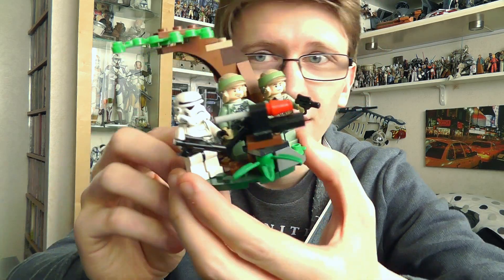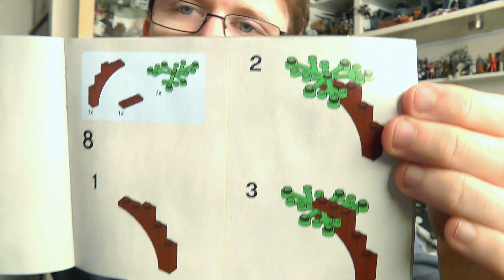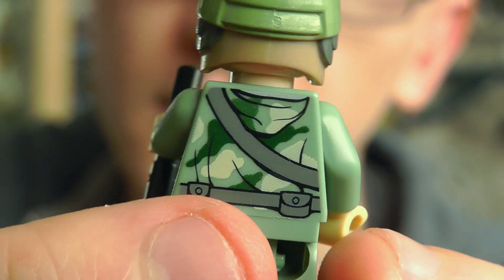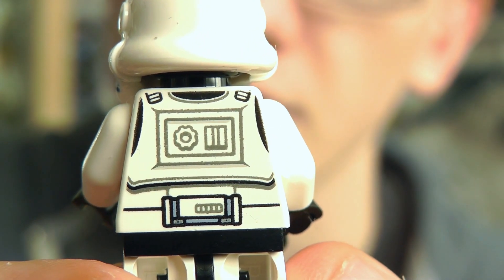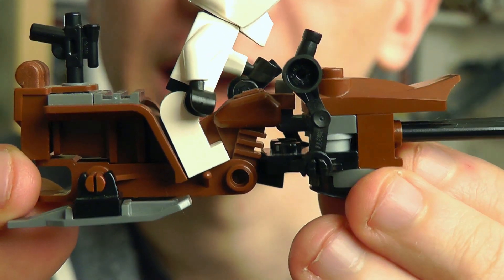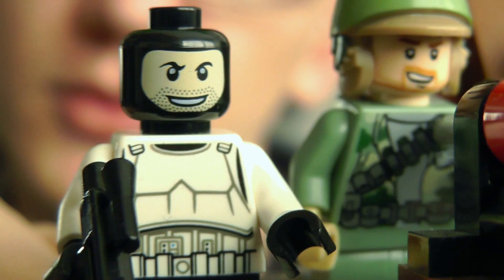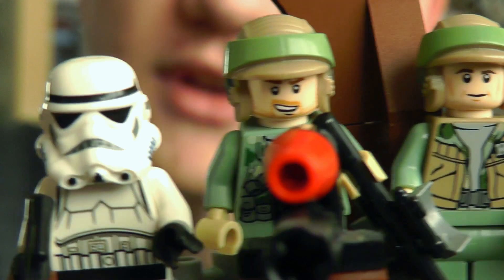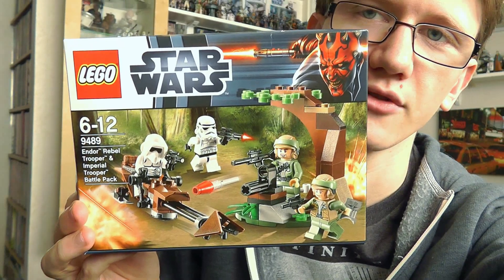Endor Rebel Trooper & Imperial Trooper Battle Pack | LEGO Star Wars 9489 | HD Review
Surprise the Imperial troops at the Battle of Endor!

Recreate the battle of Endor from Star Wars: Episode VI Return of the Jedi with this fantastic new battle pack. Help the Endor Rebel troopers launch a surprise attack on the Imperial forces from the secret Rebel hideout. Includes 4 minifigures: Stormtrooper, Scout Trooper and 2 Endor Rebel Troopers.

• Includes 4 minifigures: Stormtrooper, scout trooper and 2 Endor Rebel troopers
• Features Rebel hideout with weapon rack, speeder bike and 4 blasters
• Vehicles include speeder bike
• Fire the flick missile from the Rebel hideout!
• Speeder bike measures over 5" (14cm) long

Like me on Facebook for news, info, upcoming reviews, hauls and fan/collector interaction!

Plus! Listen into the "Boring Conversation Anyway Podcast, hosted by myself, and Fly Guy, from flyguy.net!

Keep Collecting, and May the Force be with YOU!